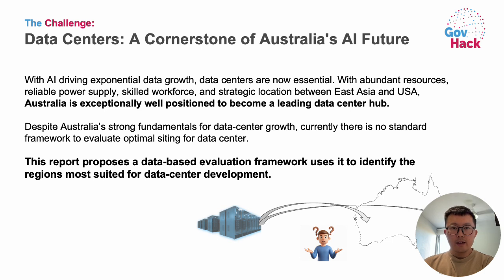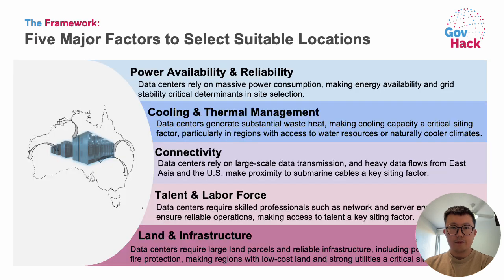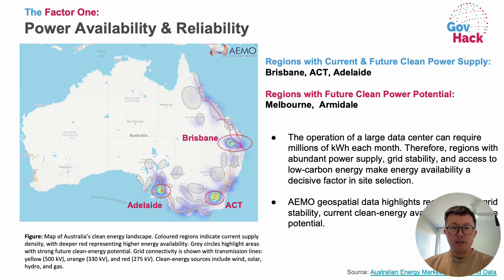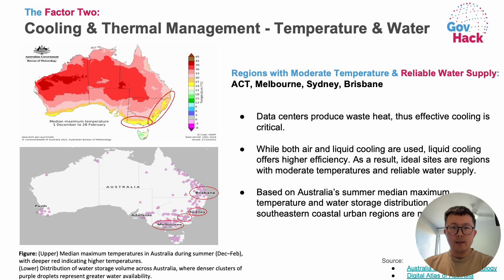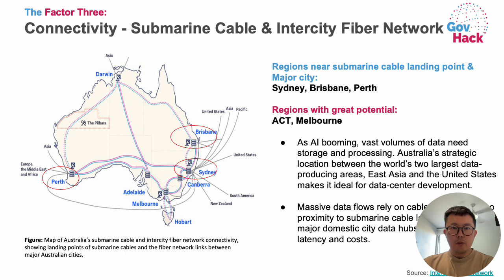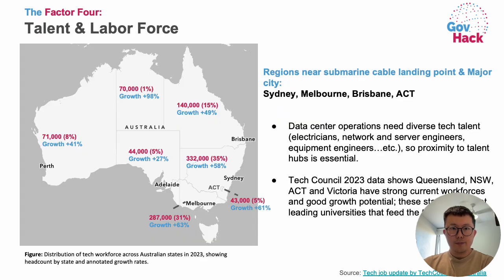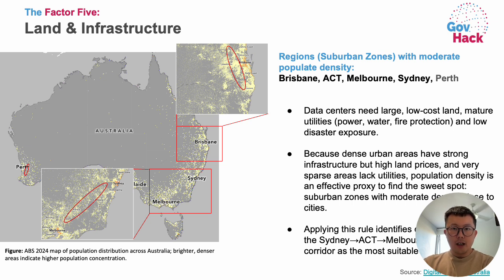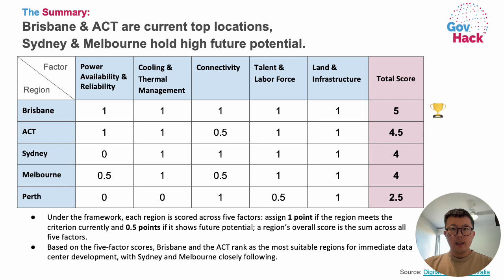GovHack 2025: Australia's AI Future - A Data-Driven Framework for Data Center Siting